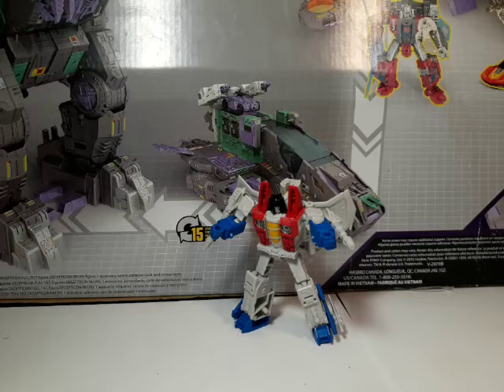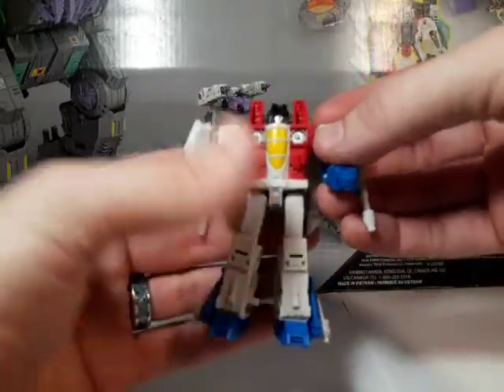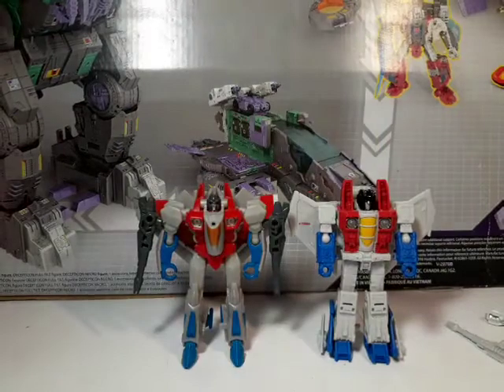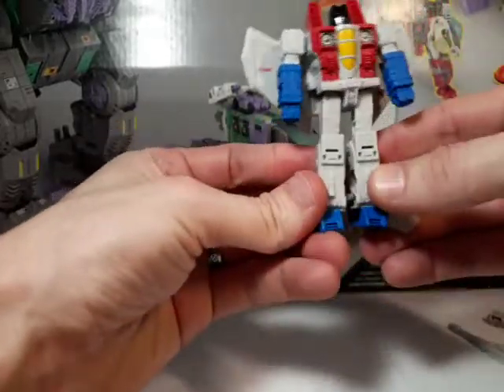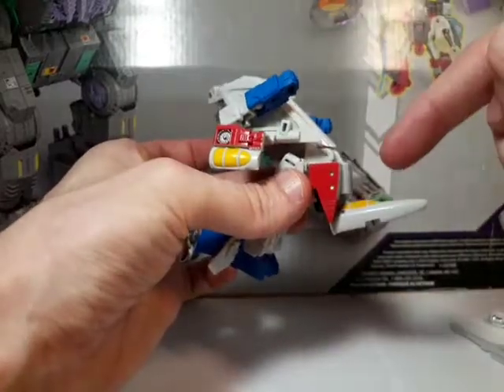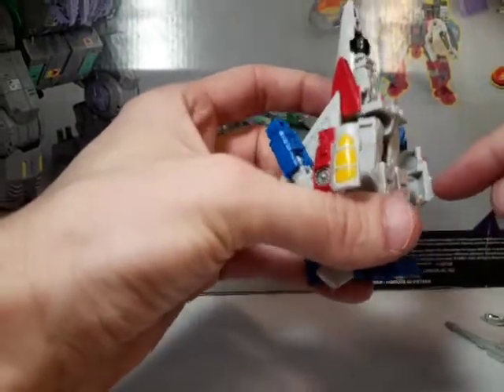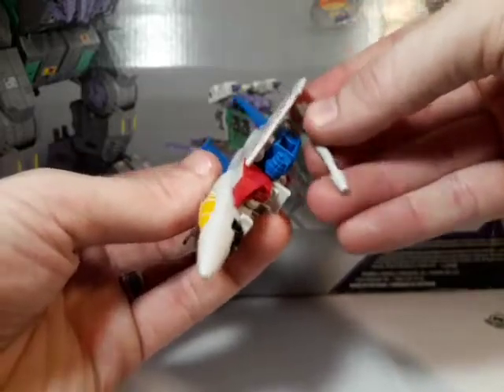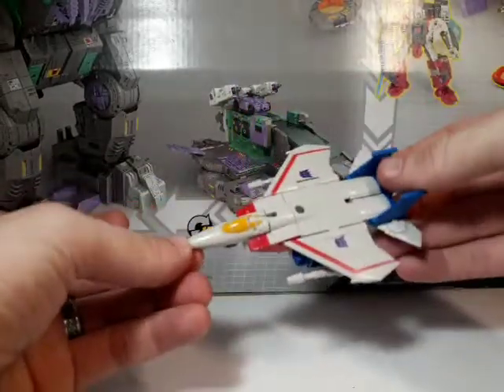Core class Starscream review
A look at the new core class Starscream. Not a bad figure at all in my opinion.